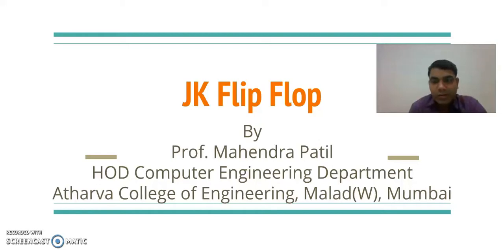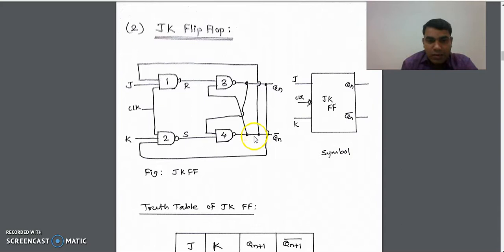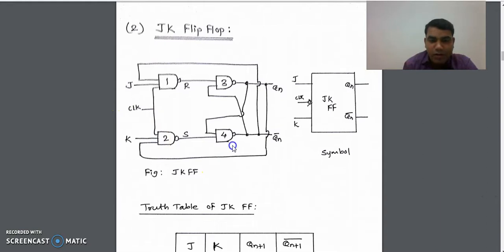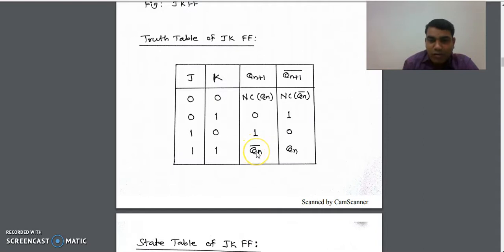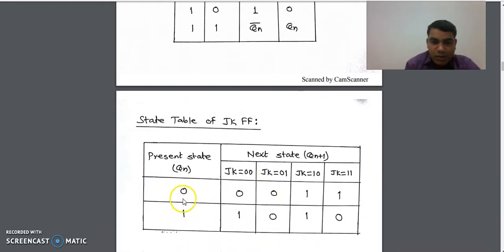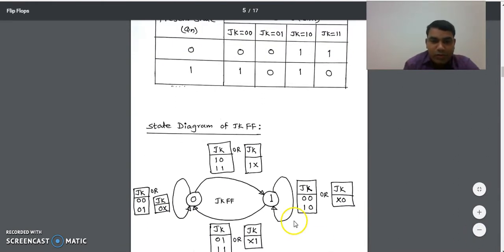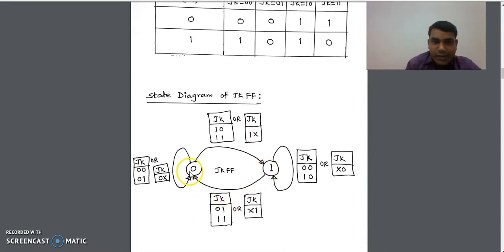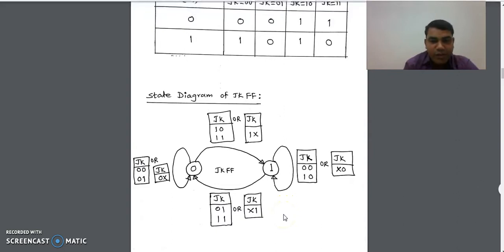JK Flip Flop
JK Flip Flop working